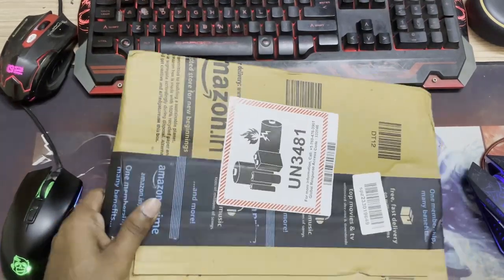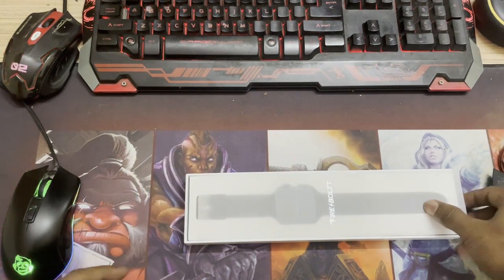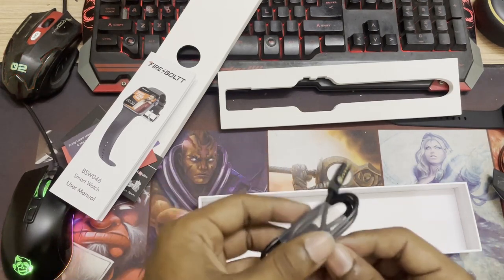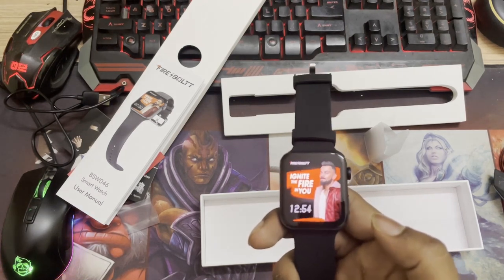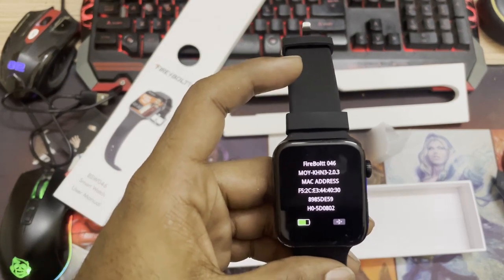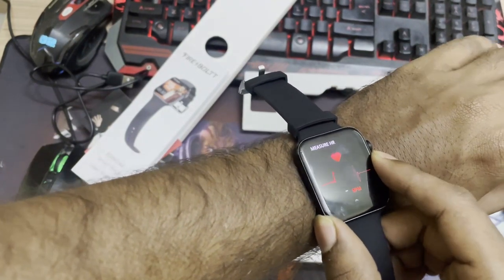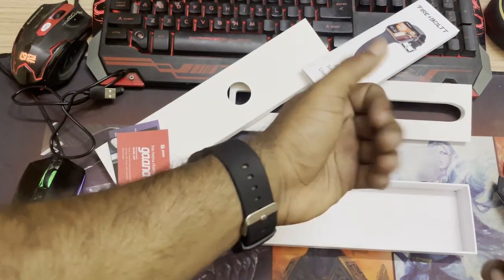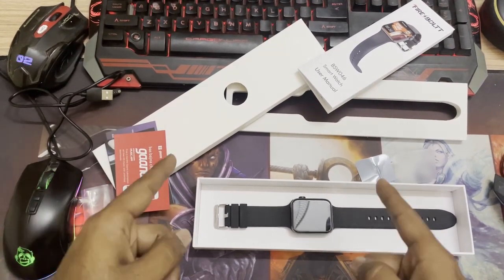Firebolt Visionary Smart Watch | Amazon Prime sale - Should you buy it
Do comment and let us know if you have anything to update on the same.

Fireboltt is an Indian brand which is providing all the features at affordable price. The watch comes with 100+ sports mode, Oxymeter, Heartrate, BP, Phone calling, Bluetooth with an Amoled Display. This is a fully packed version of Firebolt and is worth a try than wasting your money on chinese made brands.
Let us encourage the GOAT Startups of India!